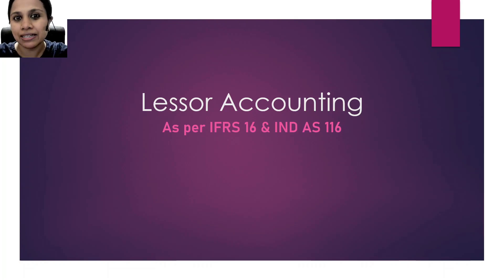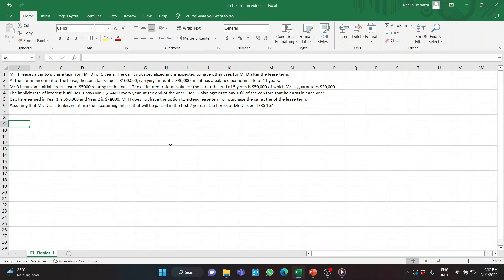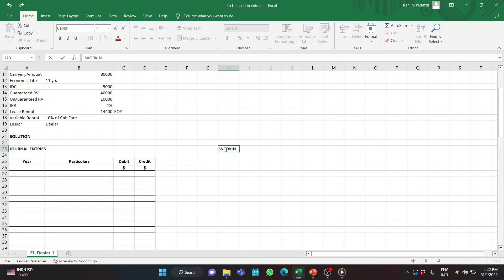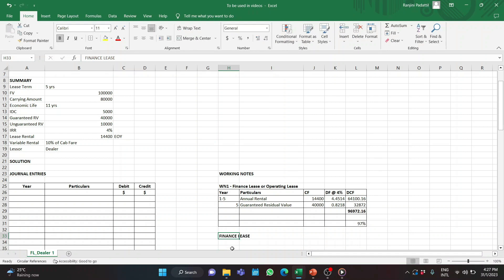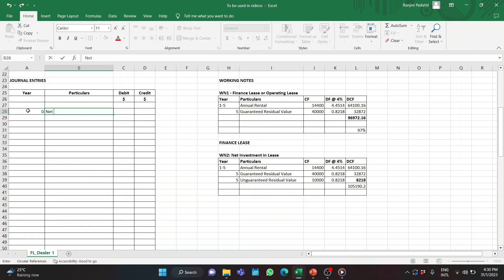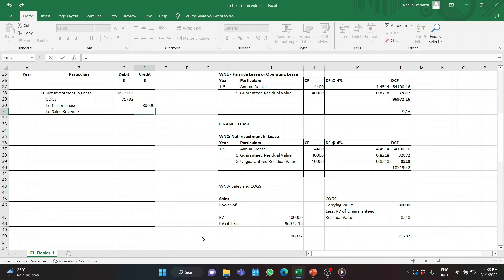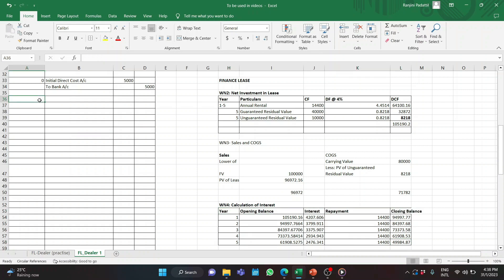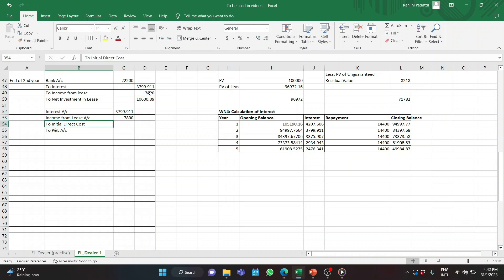IFRS 16 & IND AS 116 Lessor Accounting (2/4) Solved Example - Finance Lease by Manufacturer/Dealer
This video was originally planned to contain 2 solved examples on Lessor Accounting for Finance Leases - (1) By Manufacturer/ Dealer (2) By Regular Lessor. But the mammoth size of the video forced me to split the content into two separate videos. In this video I have solved an example of accounting for Finance Lease by Manufacturer/ Dealers.

To make it interesting, I added two concepts that I have read about in the AS but not really seen accounted for by a lessor in any the books that I have referred to. These concepts are:
1) Initial Direct Cost
2) Variable Lease payments based on usage

Content:
00:00 - Introduction
00:36 - Recap of Accounting Treatment
01:47 - Reading the question.
03:00 - Summarizing the question.
04:19 - Solving the question
13:42 - Conclusion